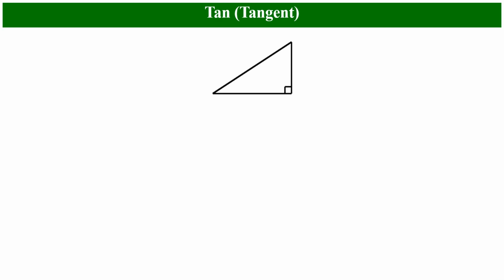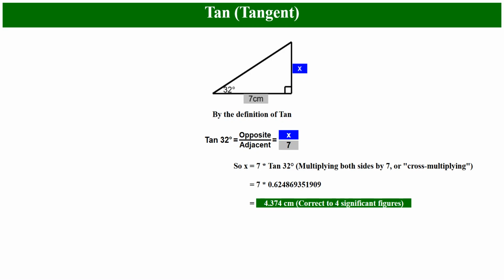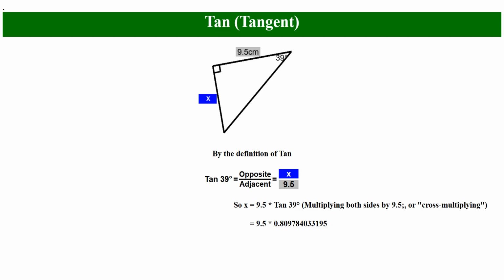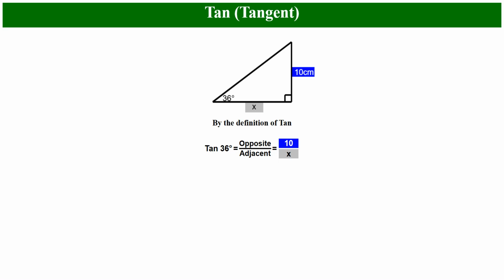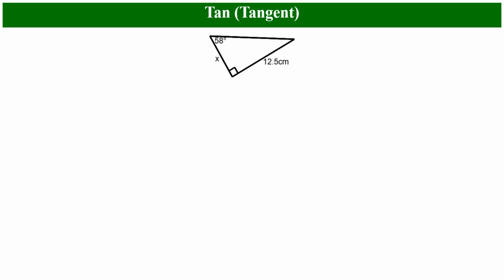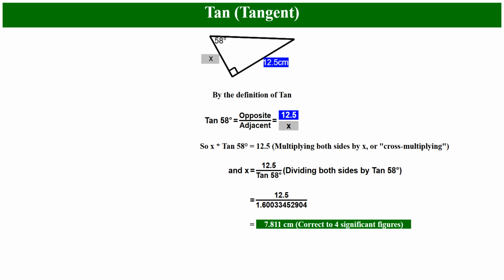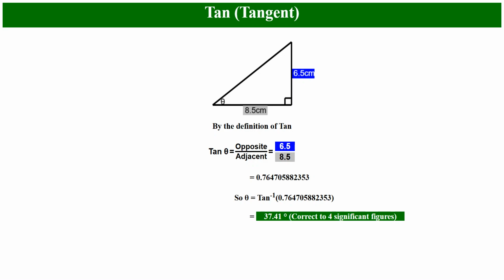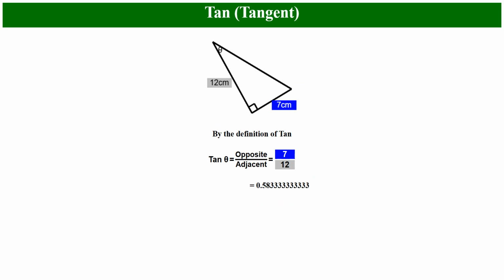TANGENT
Mathate has two web sites, the Learning Site and the Tests Site. Questions are dynamically created.
provides unlimited practice in solving problems on a great range of topics
has 5-question tests on all the above topics.
On the Learning Site the difficulty level of a question depends on the student’s answers to previous questions.
On the Tests Site a test is successfully completed by giving 5 consecutive correct answers. The site records the dates the student completes the tests.

We also give tuition online in maths, chemistry, physics and EFL to IGCSE, GCSE, A level, IB and equivalent levels.